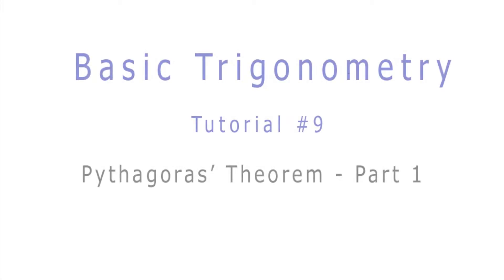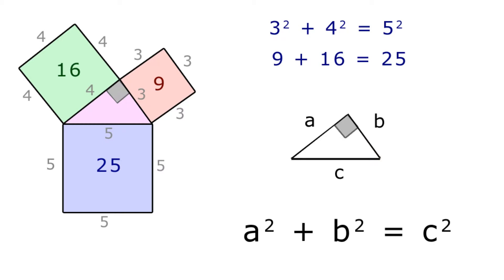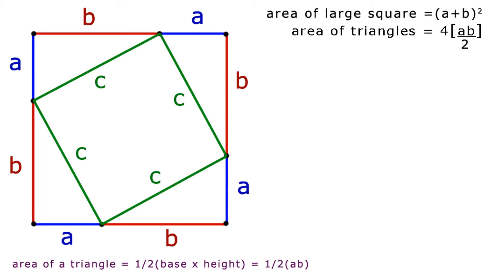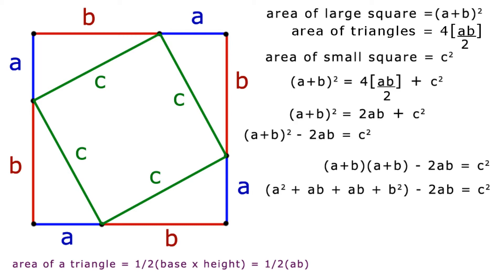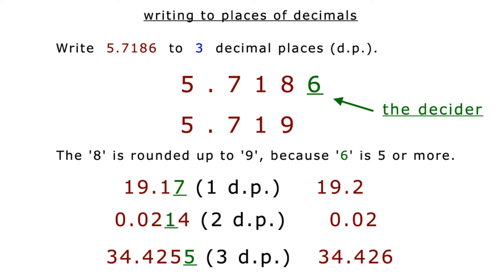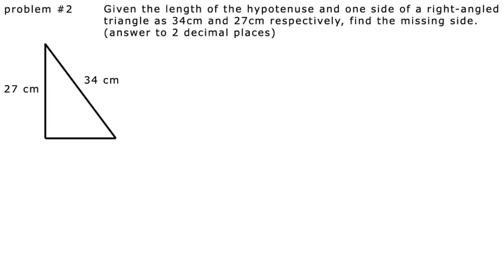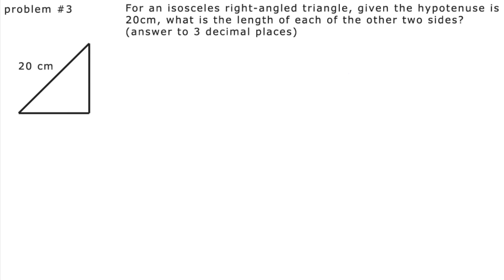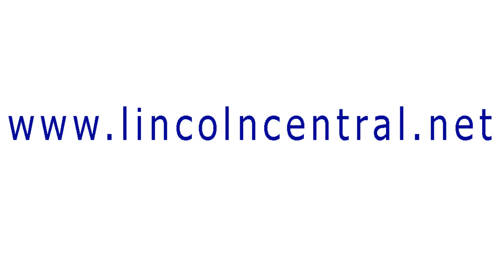#9 - Pythagoras'Theorem - Part 1 Basic Trig GCSE /High School Math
This is the 9th video in the series Basic Trigonometry, suitable for GCSE and High school math. This video looks at the Pythagoras' Theorem. An appreciation of the theorem is given graphically and algebraically. Following is a  formal proof, explained in some detail. Before problems are attempted, a little time is spent on 'rounding to decimal places'. The video ends with three worked examples on the Pythagoras Theorem.